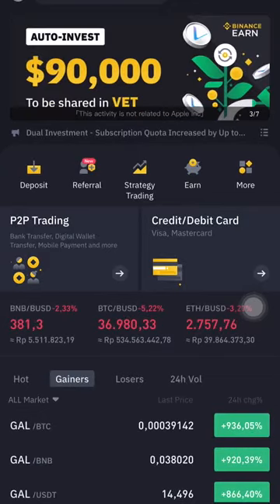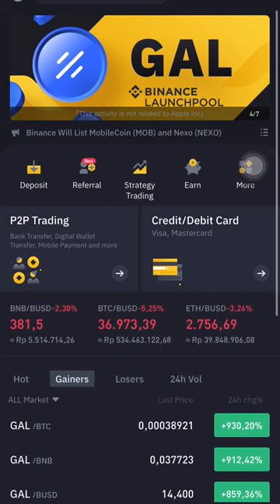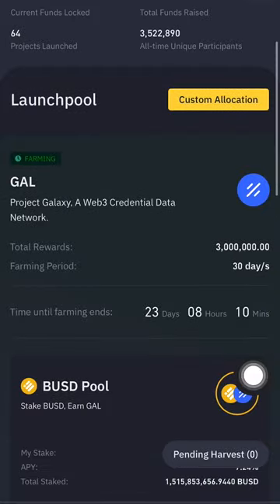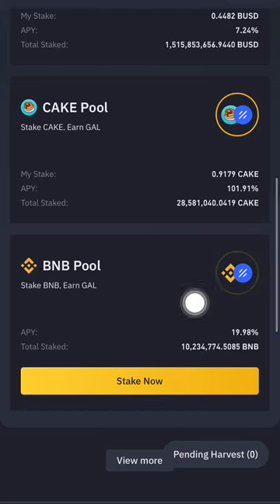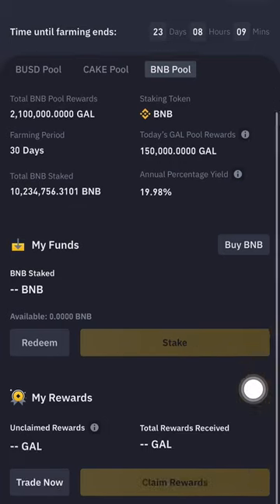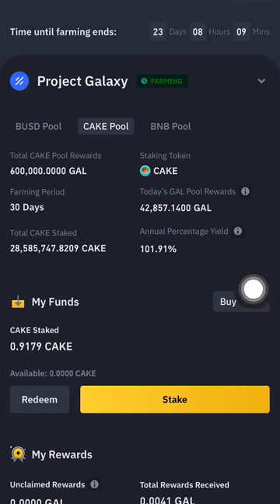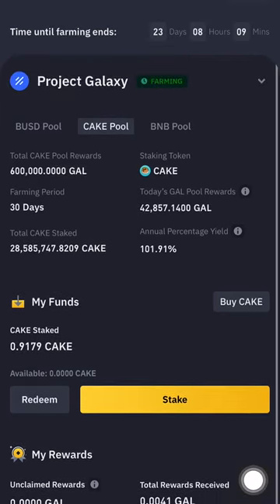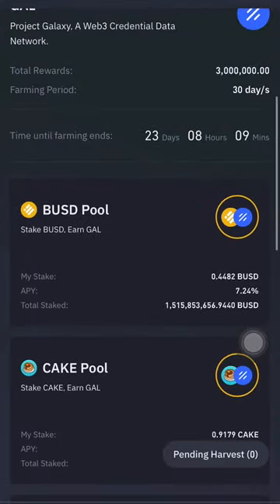How to Earn Free Gal Token | Binance Launchpool | Better Than Stepn GMT Token ?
✨BINANCE 15% PROMO✨